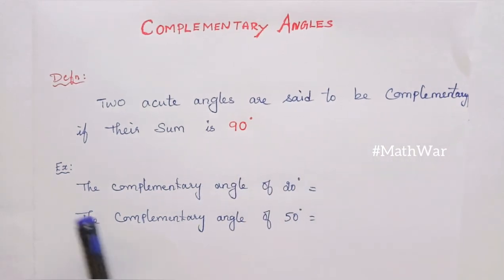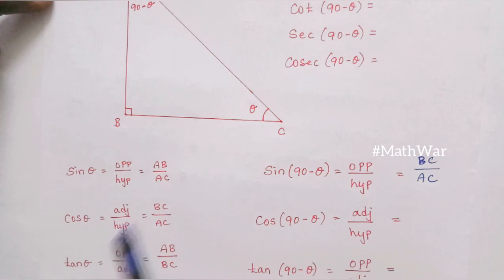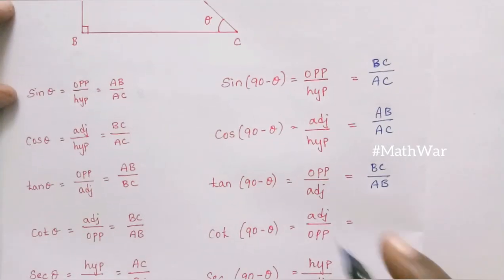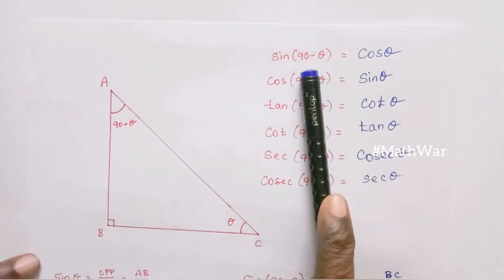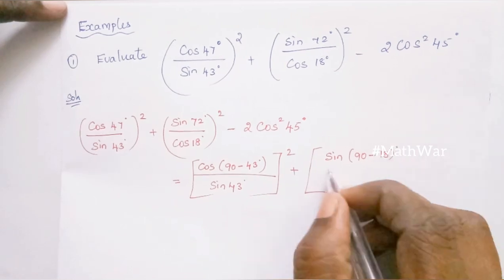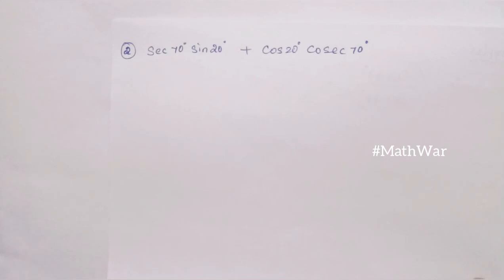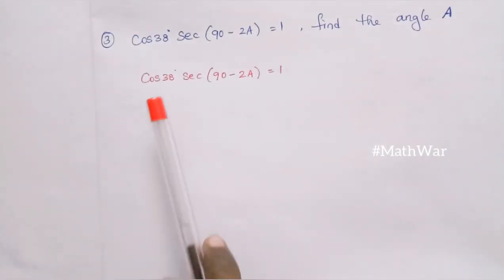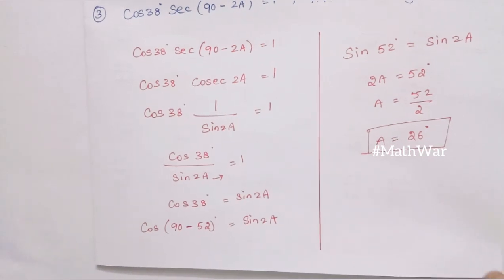Complementary angles / Trigonometry complementary angles class 9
Math war is an education oriented channel. Math war is a channel created to help the students to learn mathematical concepts and problems easily. Math war will be useful for ICSE/CBSE /IGCSE /STATE BOARD and world Wide students to learn the subject Mathematics.
In this video, concept of complementary angles explained with definition. Complementary angles of trigonometric ratios explained with diagram. Trigonometric problems using complementary angles explained well.